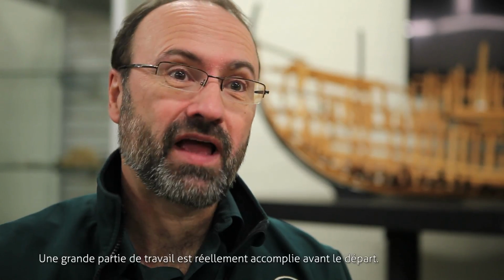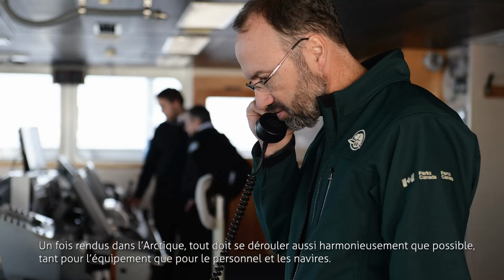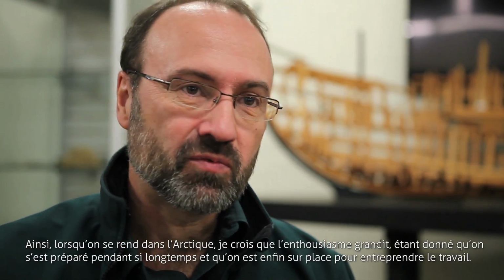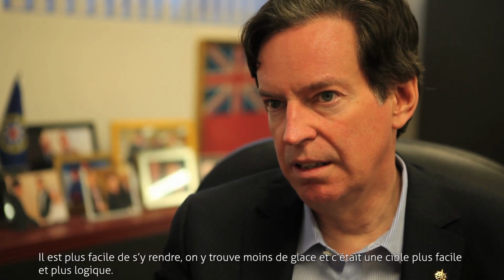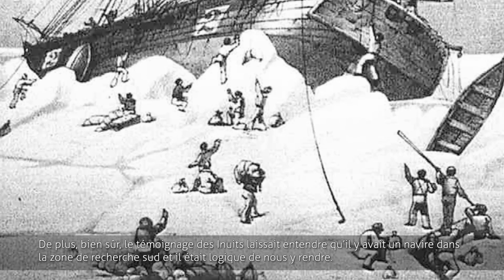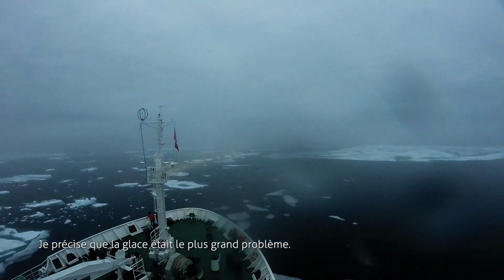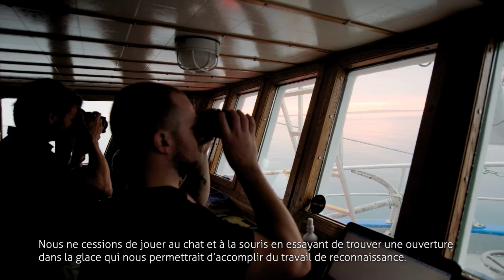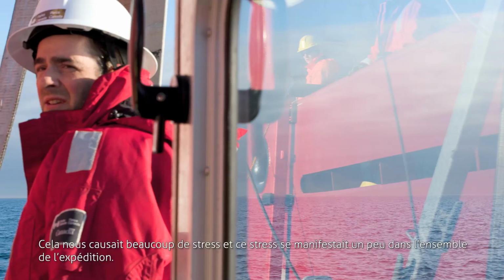Expédition de 2014 dans le détroit de Victoria : La recherche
Les partenaires de l’expédition de 2014 dans le détroit de Victoria rappellent la planification, les défis, l’excitation et le travail difficile de l’expédition.